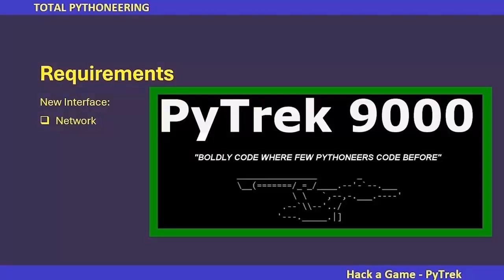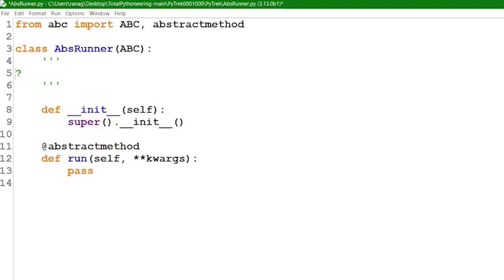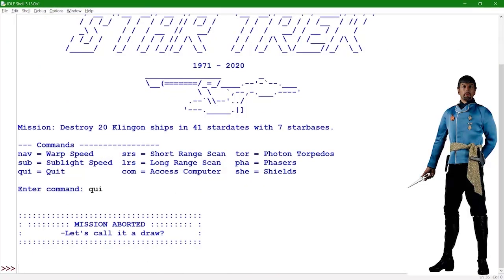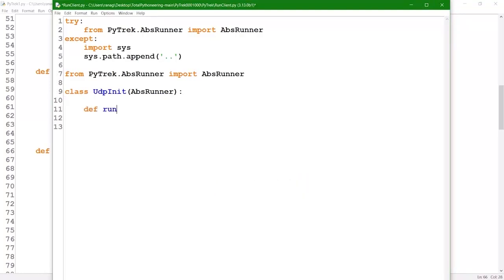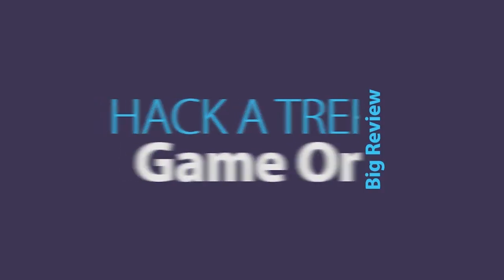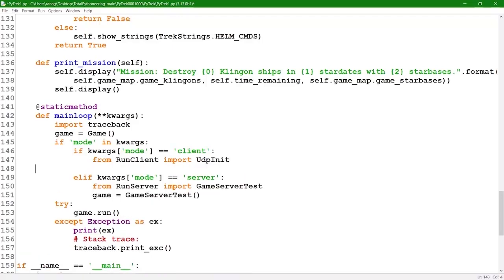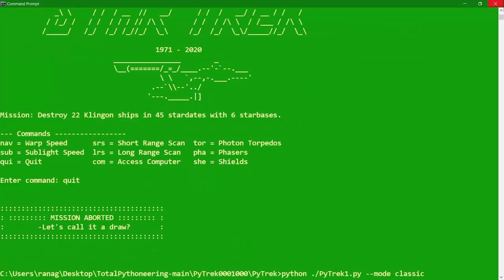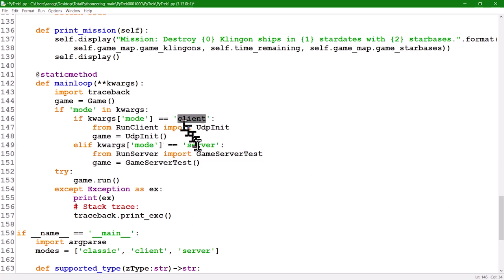Big Review: Running Object Oriented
The foundation of doing all good things simply, Object Oriented abstractions are what every geek will appreciate.